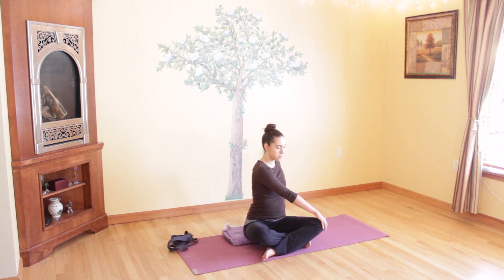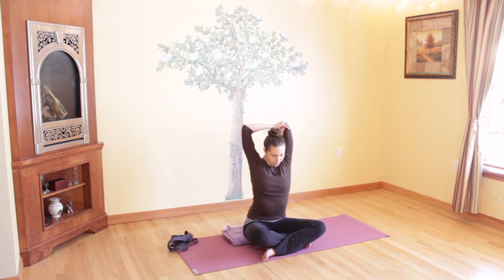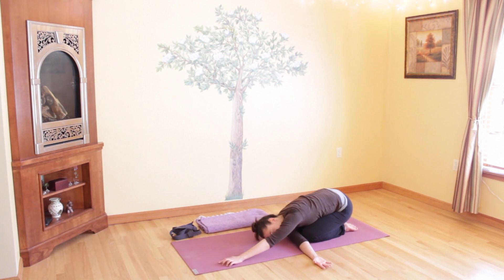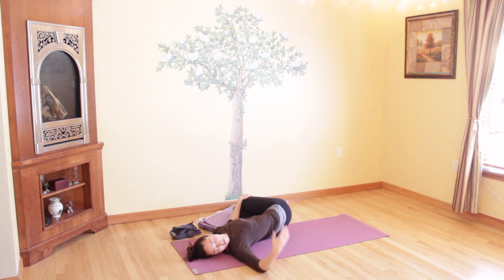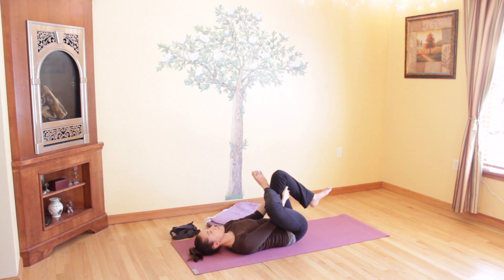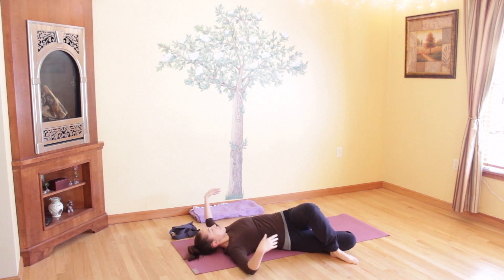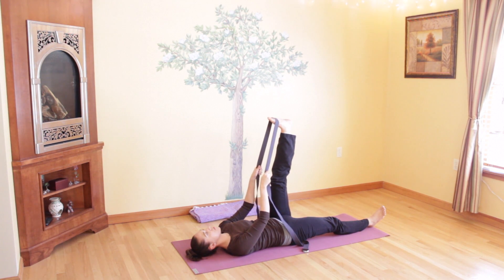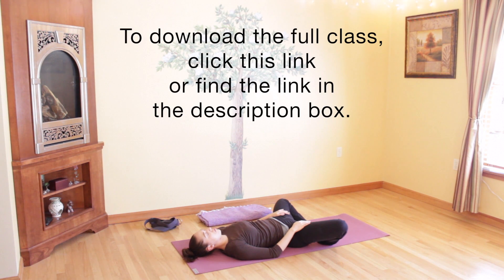20 Min Restorative Yoga Class | Restorative Yoga with Props to Relax | ChriskaYoga